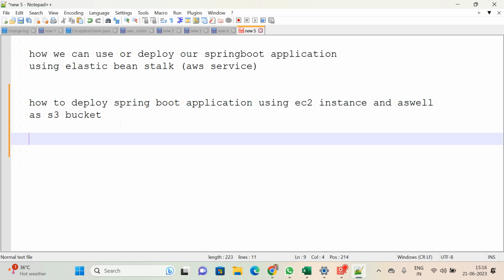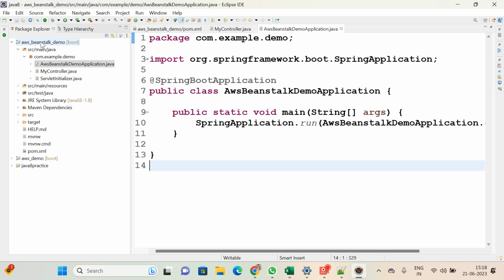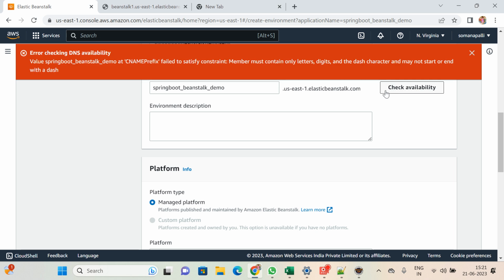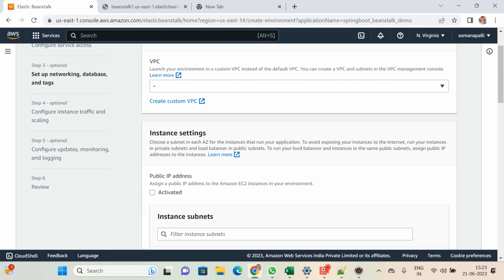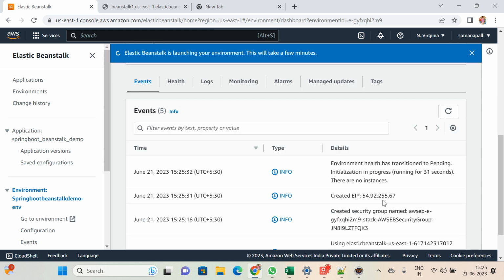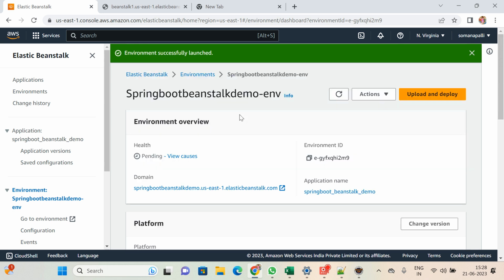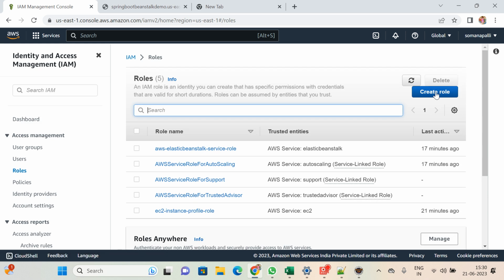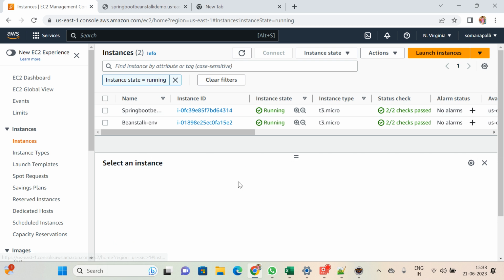Deploying a Spring Boot Application to AWS Elastic Beanstalk | java with rk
Welcome to JavaWithRK!
Learn how to deploy your Spring Boot application to AWS Elastic Beanstalk with this comprehensive, step-by-step tutorial. In this video, we'll cover everything from creating your Spring Boot project to configuring AWS Elastic Beanstalk for seamless deployment. Perfect for developers and cloud enthusiasts looking to enhance their deployment skills.